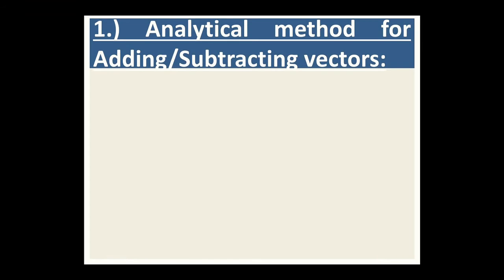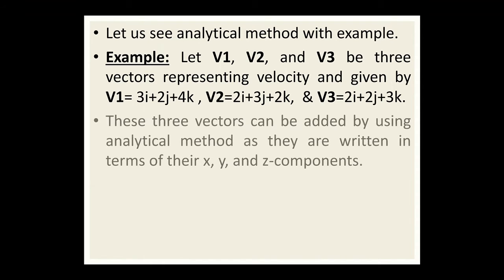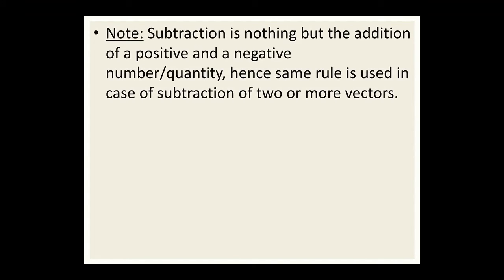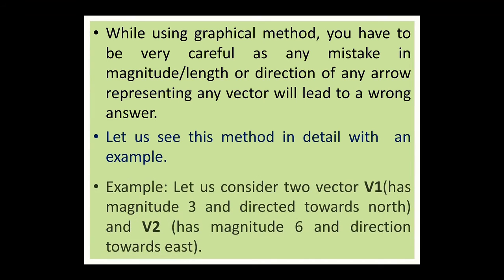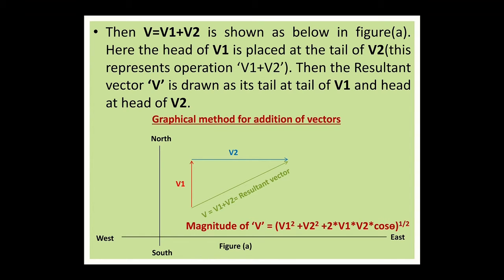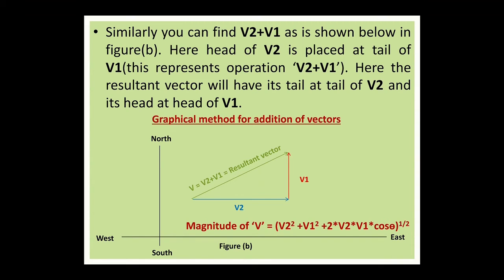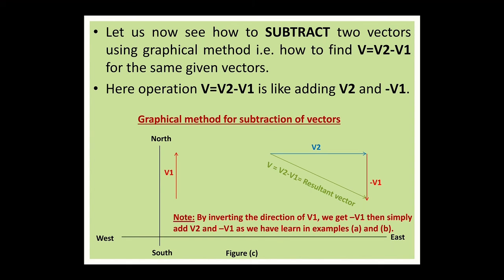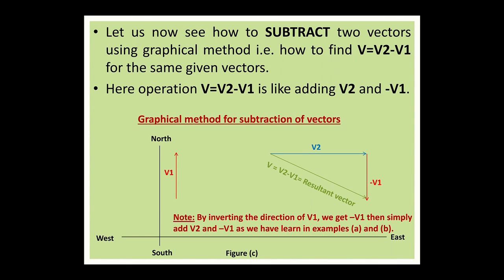Graphical Method II Vector Addition II Vector Subtraction I How to Add Vectors I JEE II NEET I I.SC.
This video discuss about different methods for vector addition and subtraction.